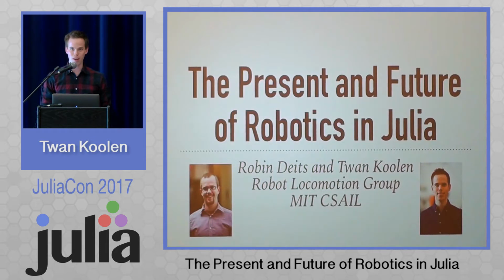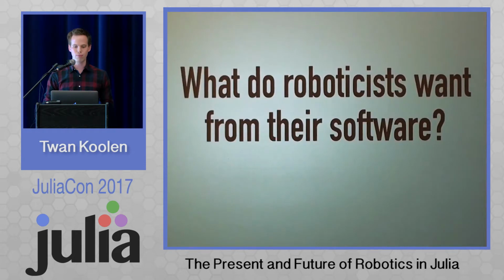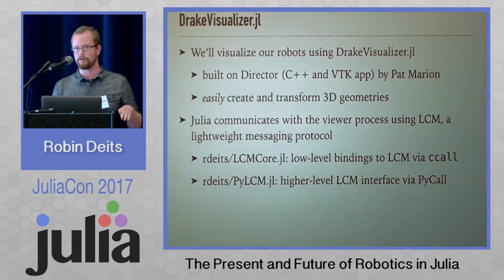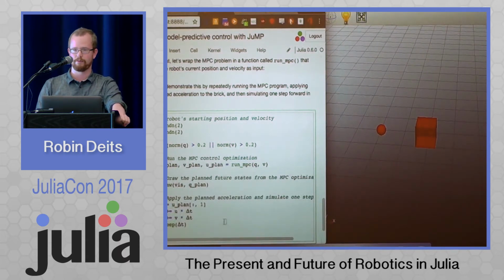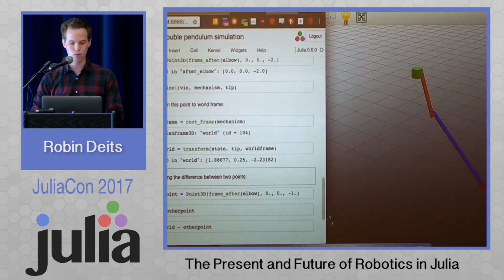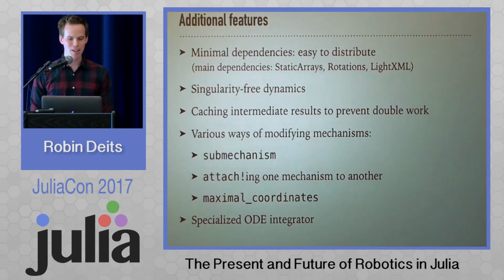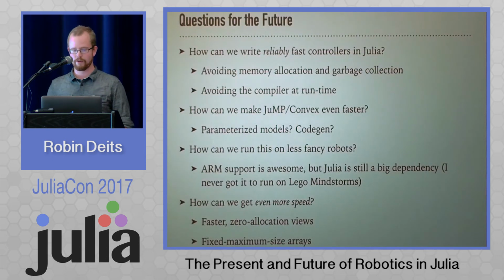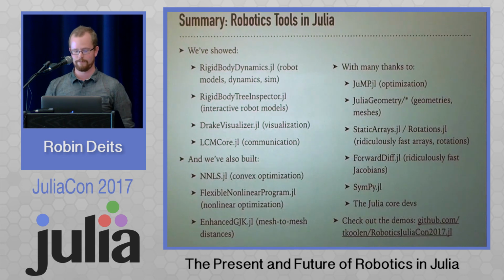JuliaCon 2017 | The Present and Future of Robotics in Julia | Robin Deits & Twan Koolen